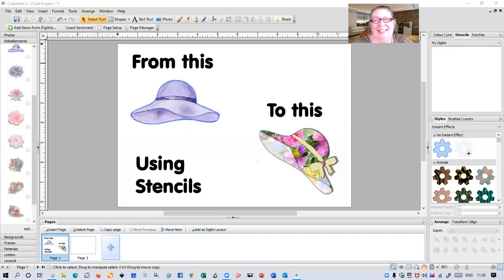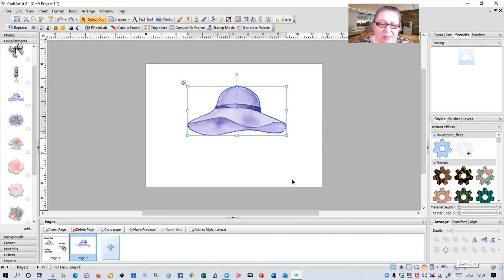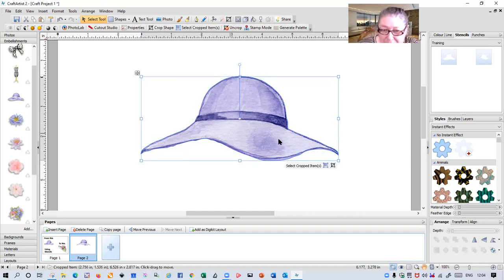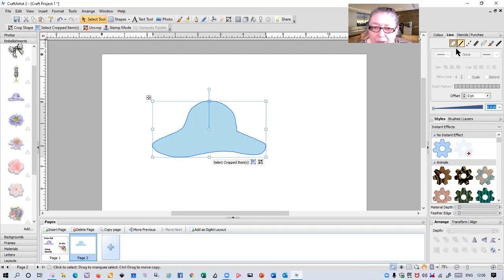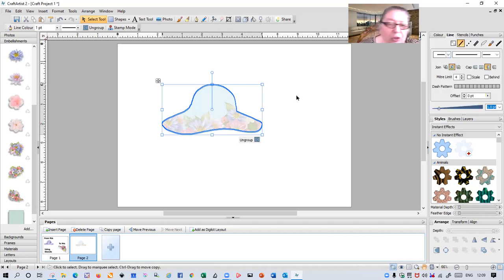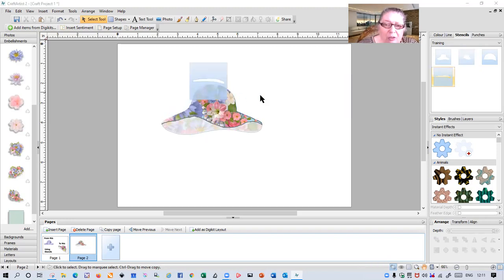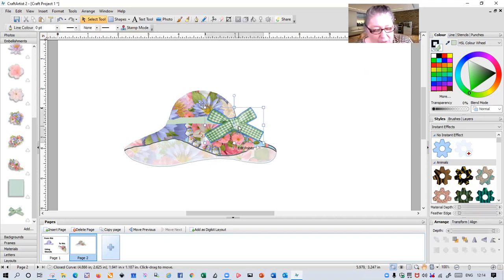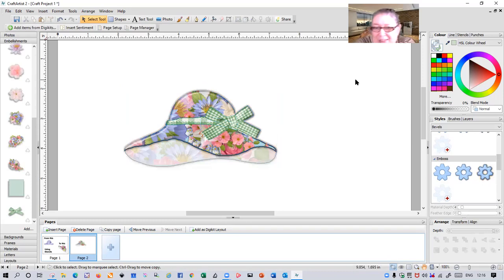How to use stencils (another way)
This shows you how to transform an embellishment using stencils.